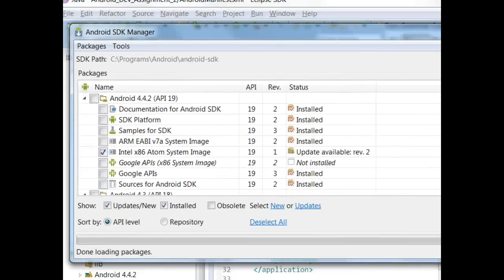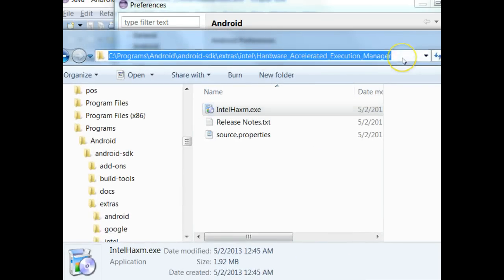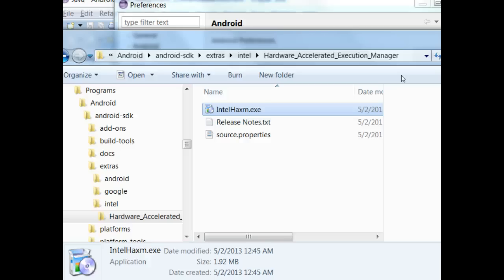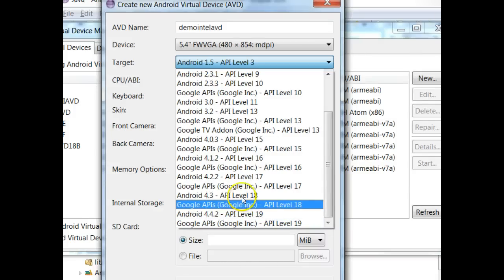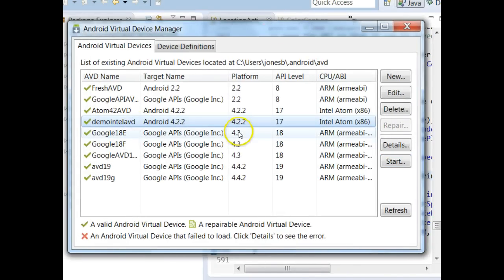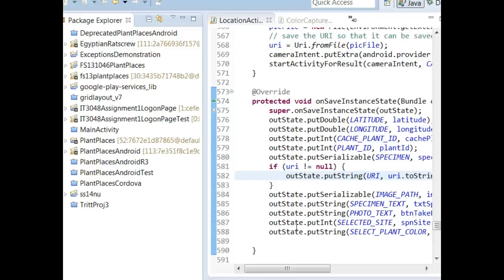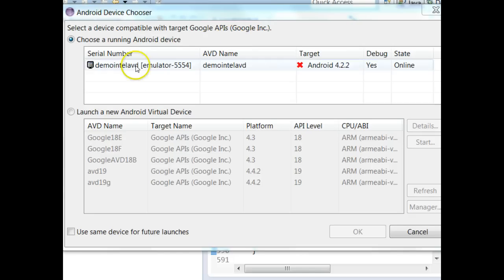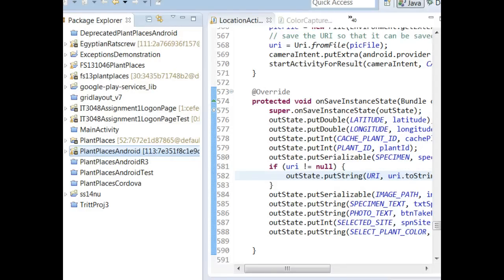How can I speed up the Android Emulator? Intel HAXM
Speed up Android Virtual Device (AVD) performance by enabling Intel HAXM + Intel Atom AVD  Bonus:  you may get the webcam to work as a camera emulator as well.